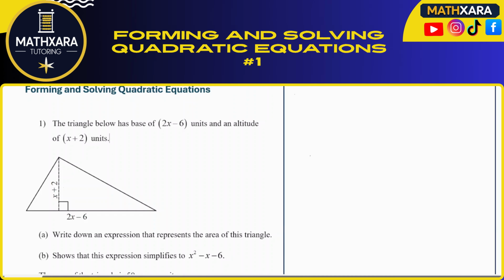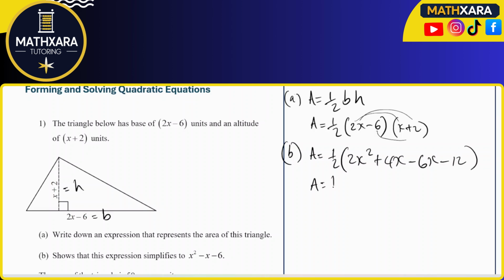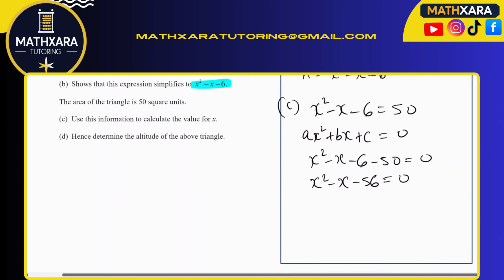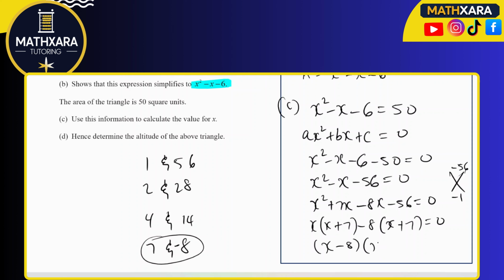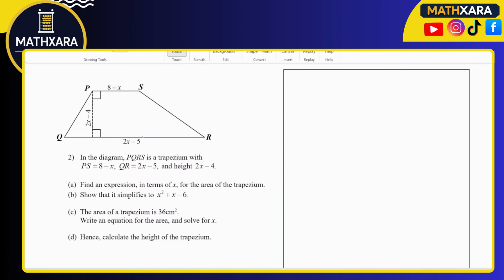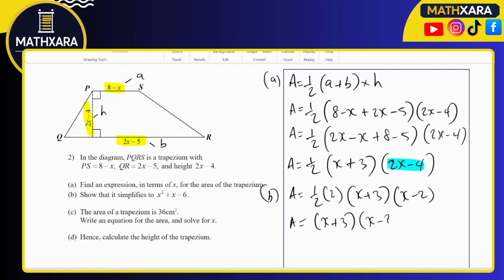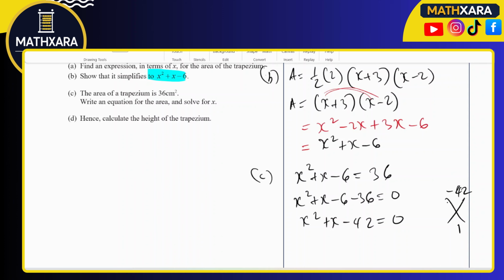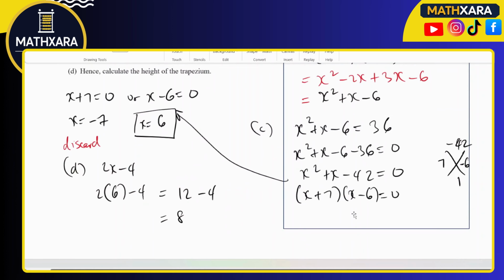Forming and Solving Quadratic Equations ep.1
📐 Forming and Solving Quadratic Equations
Ready to master one of the most important skills in algebra?
In this video, we’ll break down how to form quadratic equations from word problems and solve them step-by-step using the method of factoring.

✅ Perfect for CSEC, high school exams, or just leveling up your math game.
🎯 Practice your problem-solving skills and learn how to turn real-world situations into powerful equations.